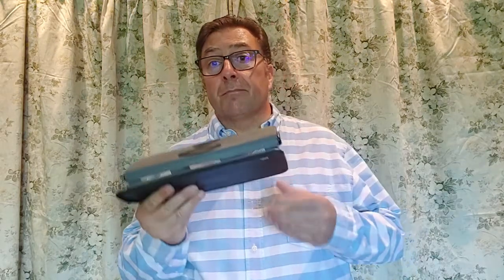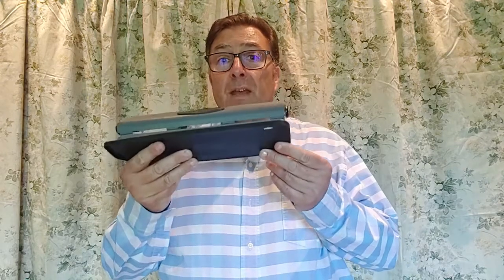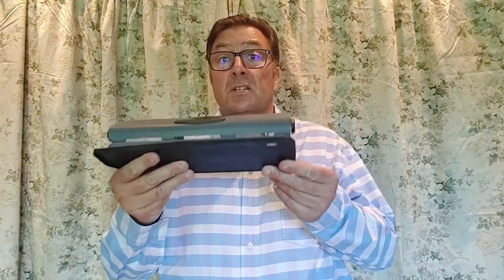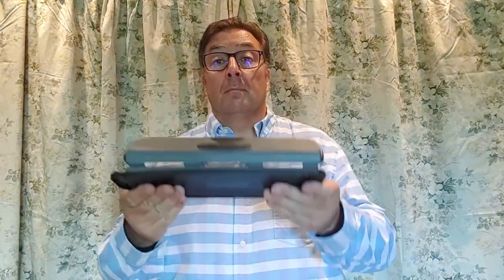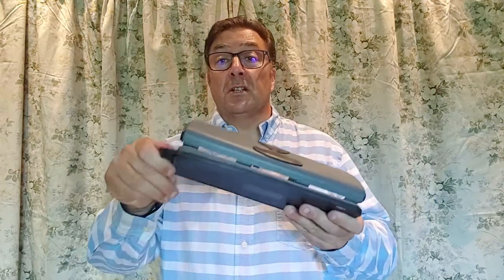Do you think about Features Of Your Product or Service or Compelling Benefits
Everyone knows they should talk about benefits and not features yet nearly everyone persists with selling features.

Remember, people don’t buy what your product or service does (features), they buy the result – or the benefits of your product or service.

This is a well known sales technique that’s been around for literally centuries.

It’s a basic fundamental principle, yet people still don’t effectively communicate the benefits of the product or service they sell.

But what really counts is communicating the benefits your product or service provides over and above your competitors.

Now you’re building up a massive competitive advantage.